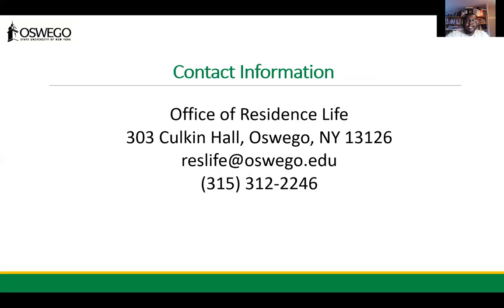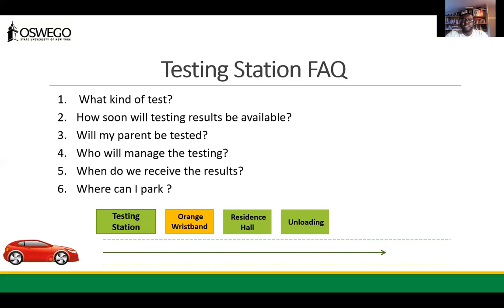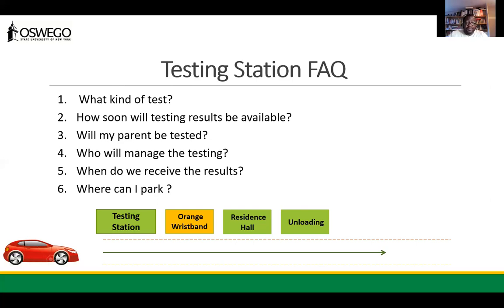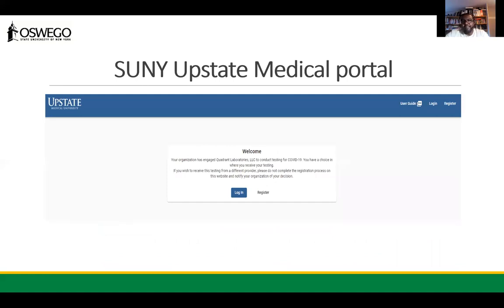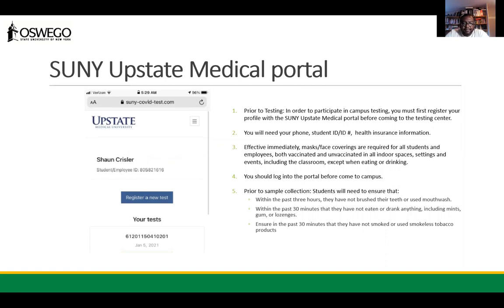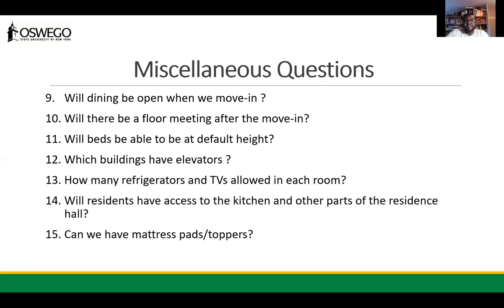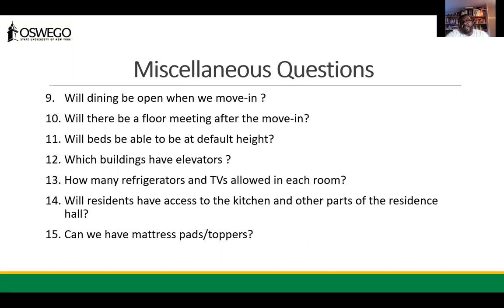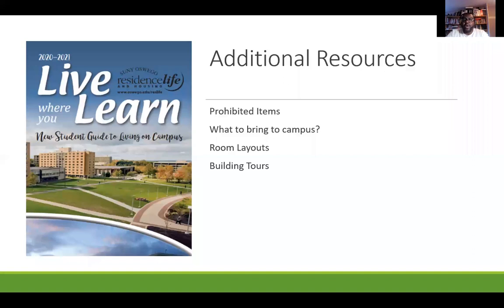Move in Webinar Fall 2021